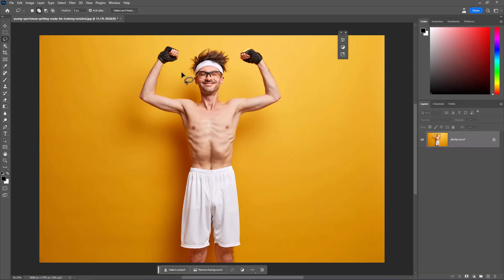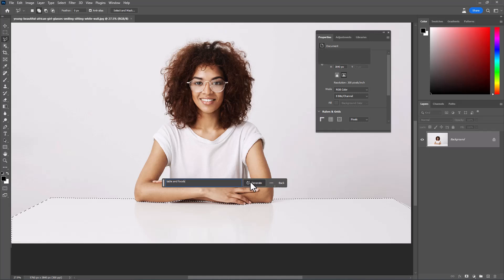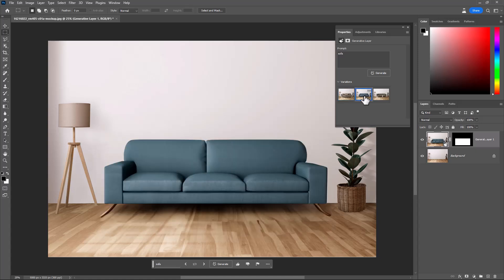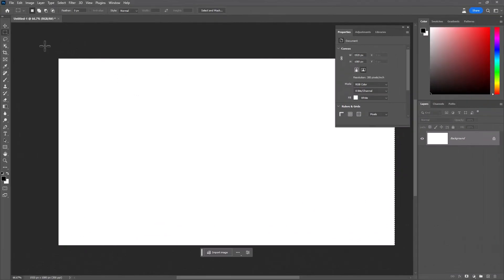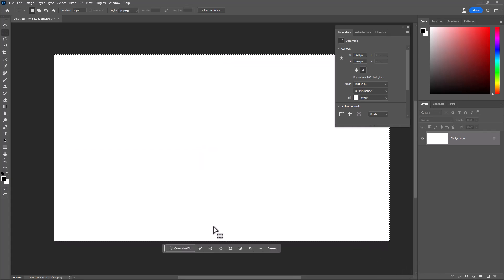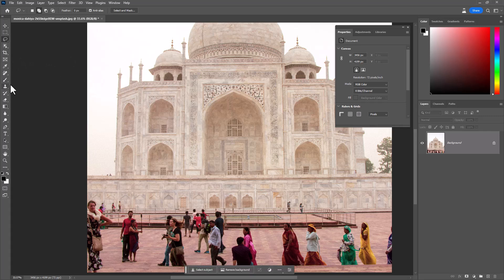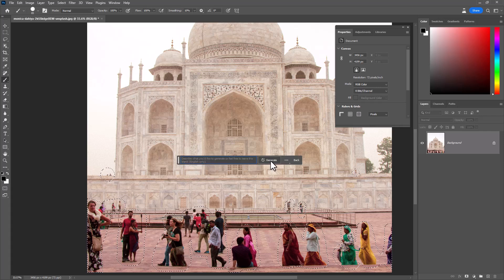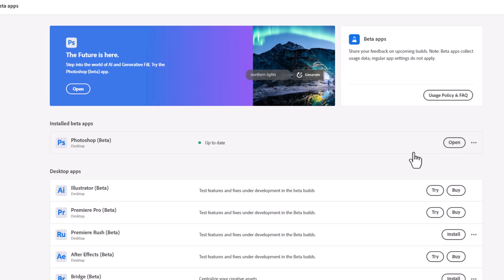10 Generative Fill Mind Blowing Usages Photoshop Tutorial